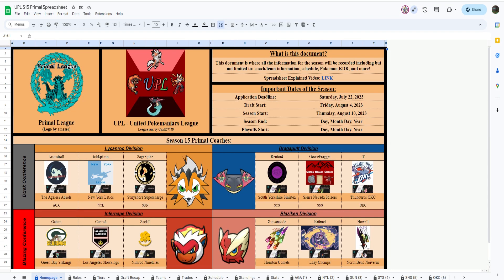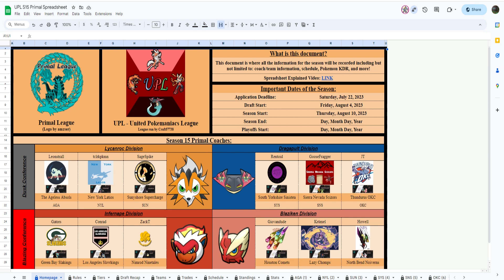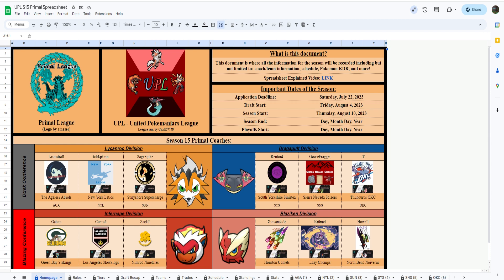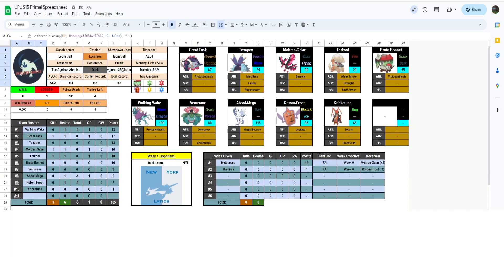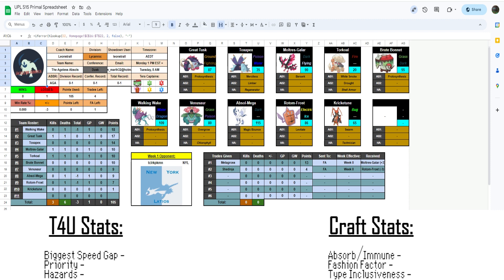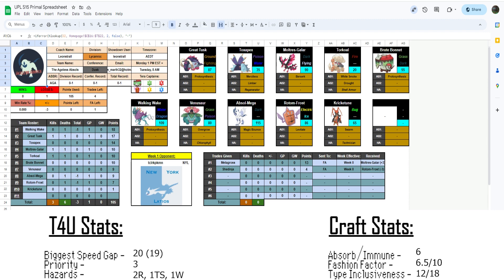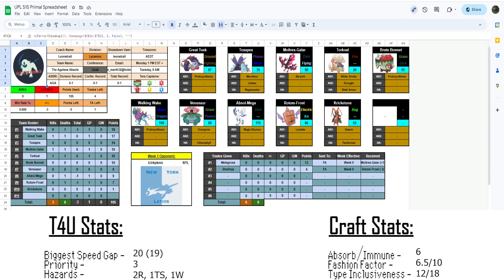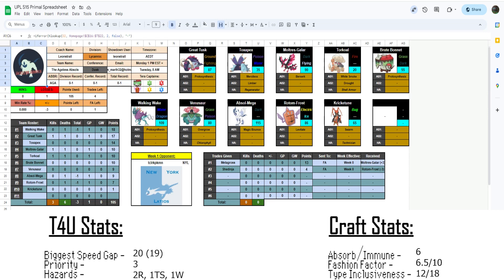UPL S15 Primal League Pre-Season Power Rankings w/ T4U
00:01:28 Leonstrall
00:07:18 Tclrkpkmn
00:10:10 SageSpike
00:14:48 Rentoid
00:19:22 GooseFragger
00:21:56 JT
00:25:04 Gators
00:27:52 Conrad
00:30:34 ZackT
00:35:54 Giovandude
00:38:39 Krumel
00:41:44 Howell
00:47:15 T4U's PR
00:52:00 Craft's PR